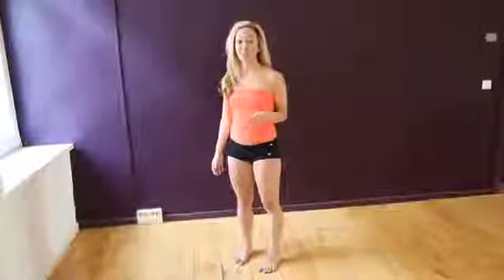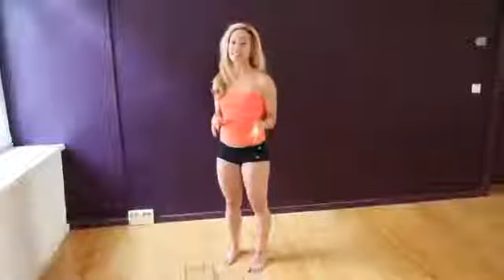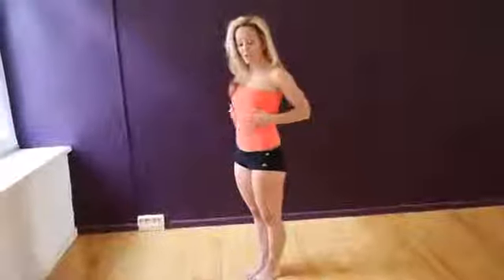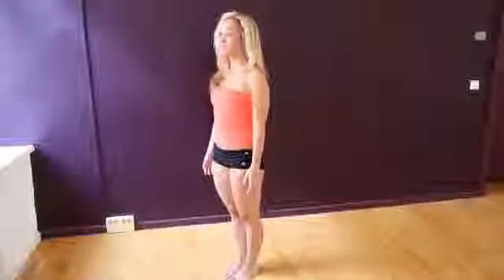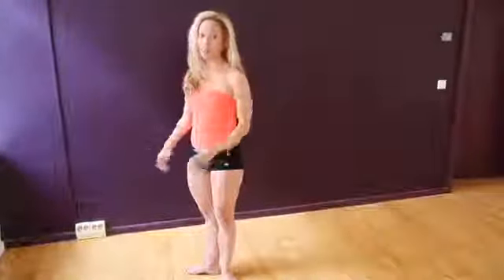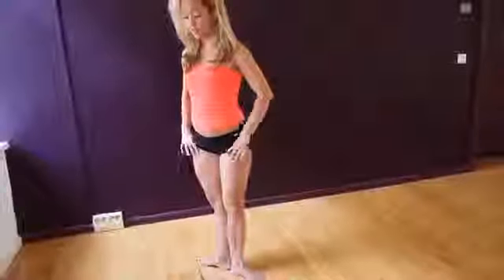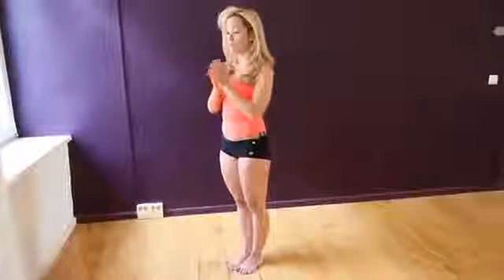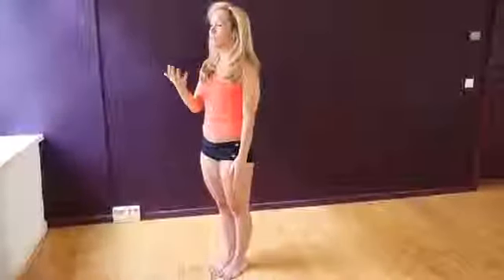KinoYoGa-TADASANA AND SAMASTHITI IN ASHTANGA YOGA NEW 2014 Ep8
Samasthiti is also called equal standing posture and is the foundation of all other postures. It aligns the body with the central gravitation axis and creates the basis of health in terms of muscular use. Sometimes it is called Tadasana, however, in the Ashtanga Yoga tradition, Tadasana is a posture in the Fourth Series that takes the basic posture of Samasthiti and externally rotates the hips so that the plane of the feet is at 180 degrees. They are both useful, this video explains the difference.